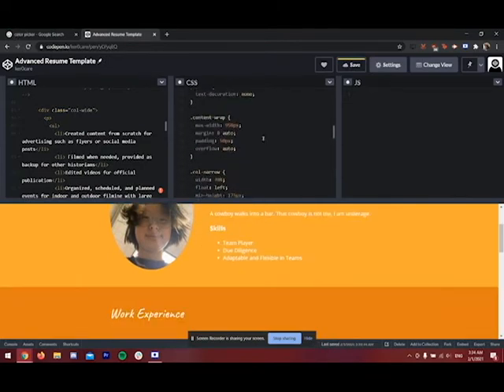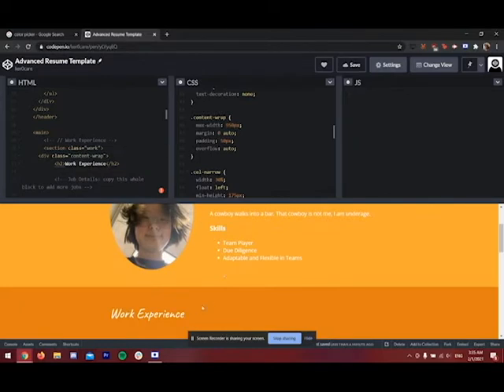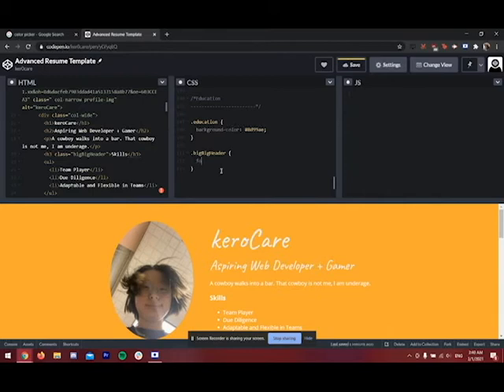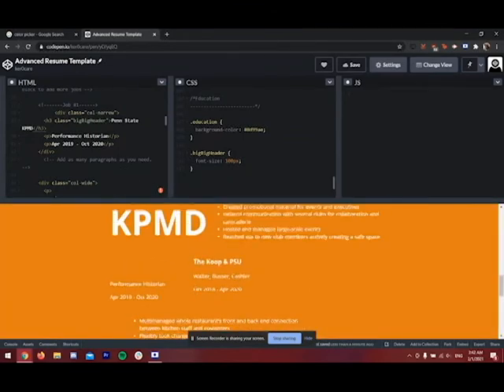Some CSS Basics Using a Resume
Telling you about the basics of CSS such as changing colors, size, padding, and classes, hope this helped!